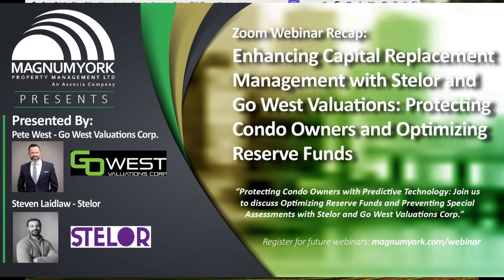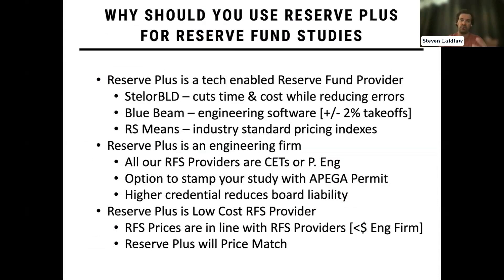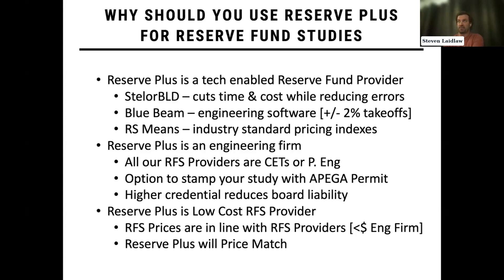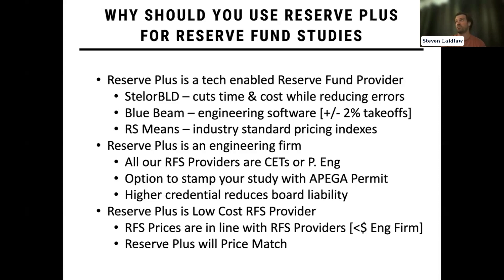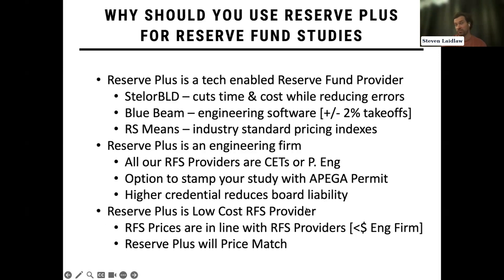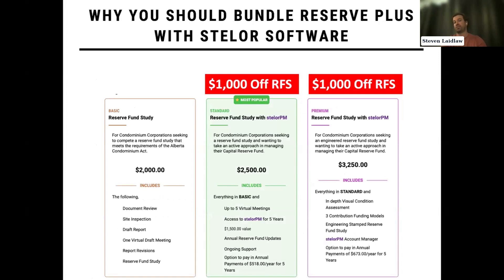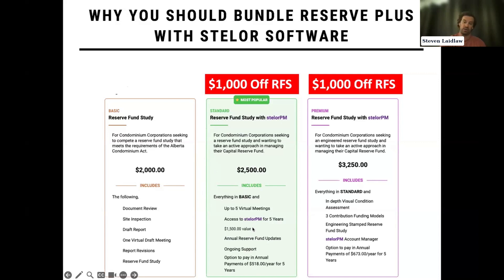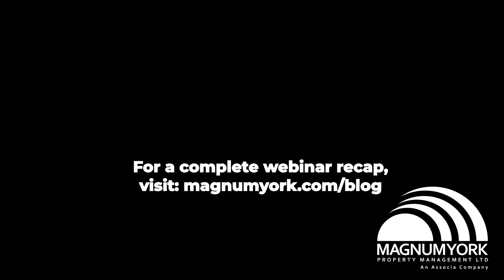Webinar Recap: What is Reserve Plus? And What is the Costs? Presented by Stelor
Stelor provides contingency reserve fund management solutions designed to assist condominiums and property managers in forecasting, budgeting, and managing capital replacements, insurance, and reserve investments.

In this video, Steven Laidlaw from Stelor discusses what Reserve Plus is and what the cost is for a corporation.